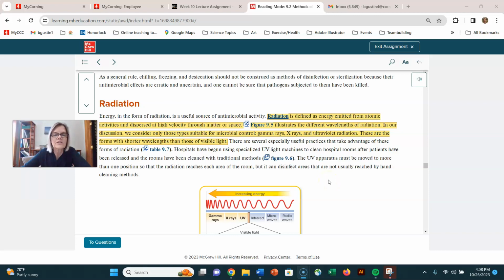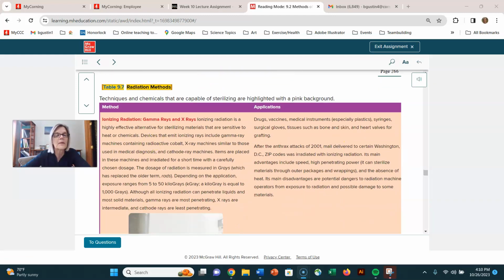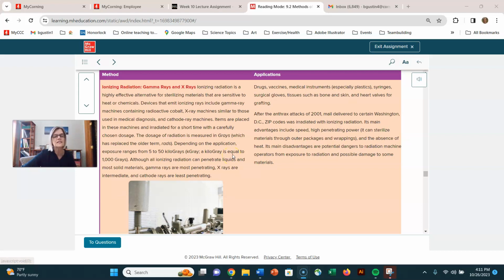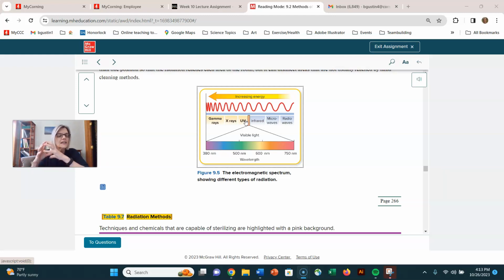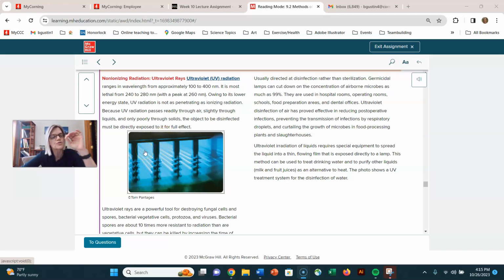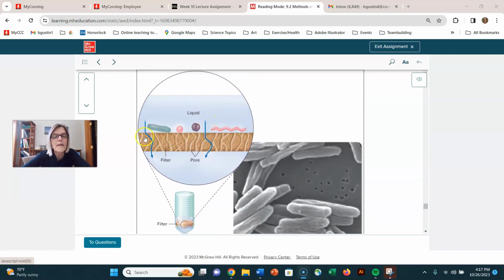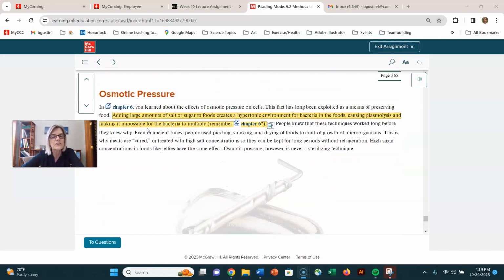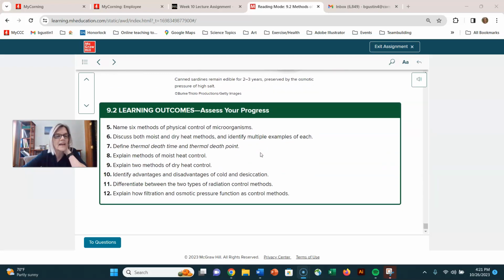BIOL 2010 lect 9.2 part 2 202410